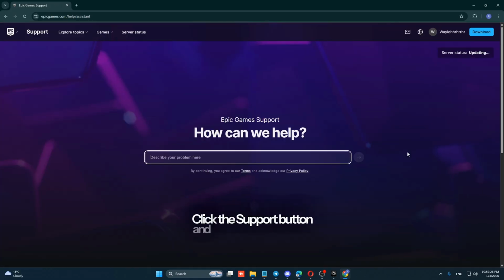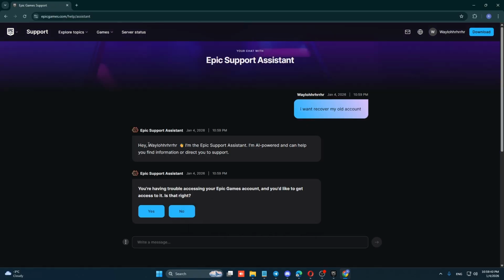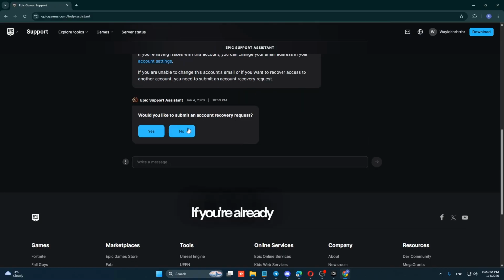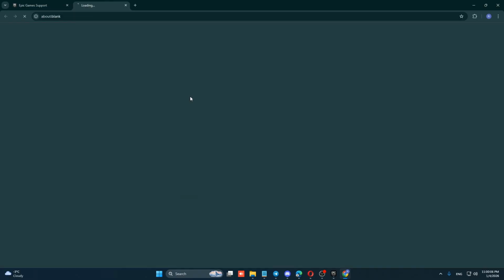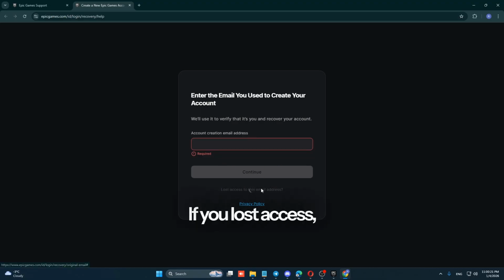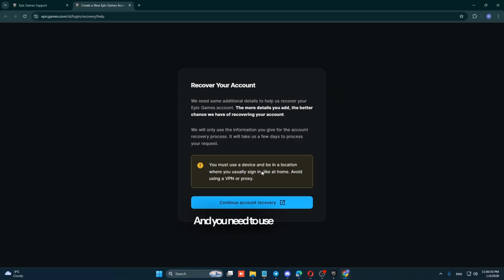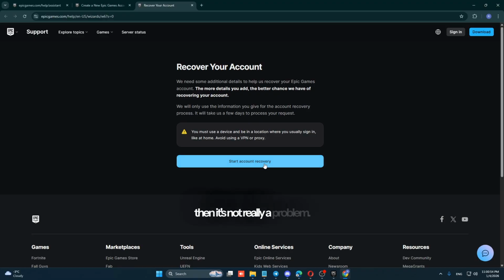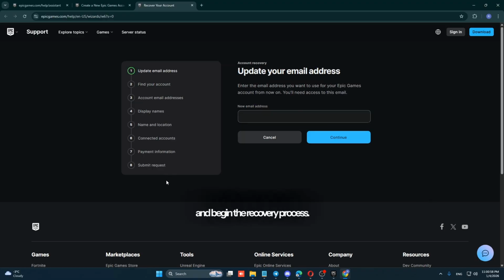How to Recover an Old Epic Games Account Step by Step Guide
This video explains how to recover an old Epic Games account safely and correctly. You will learn what information is required, how the recovery process works, and why access can be lost. This step by step guide shows the correct solution, how to contact Epic Games support, how to fix common account issues, and what to do if login problems appear. The tutorial is clear and suitable for all users.